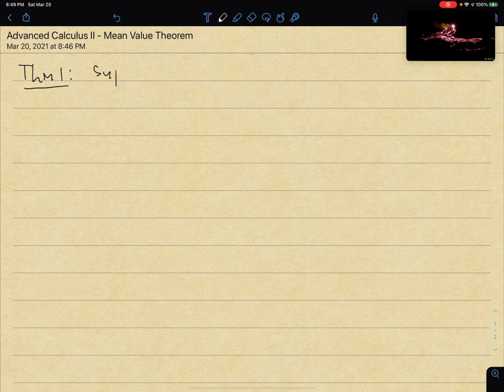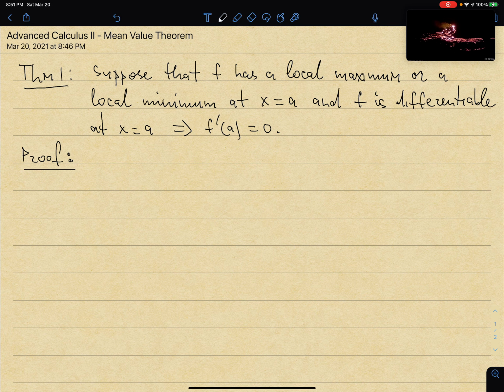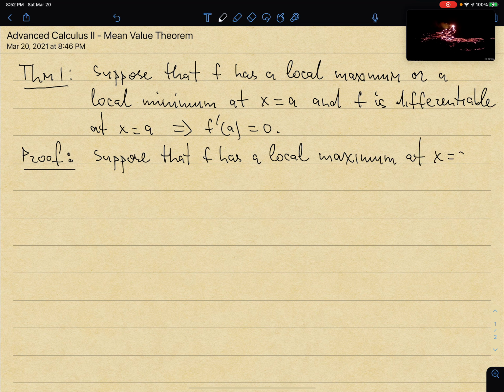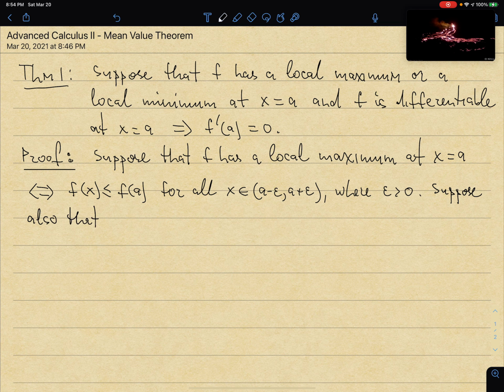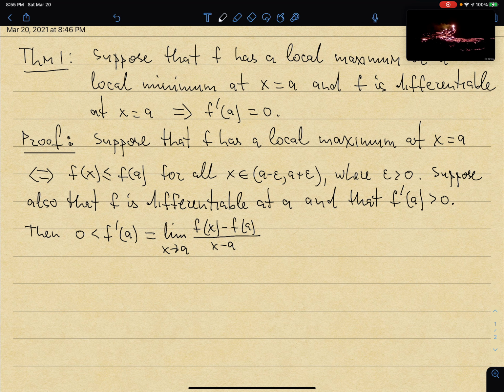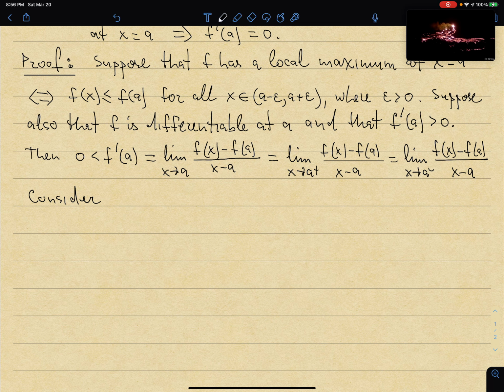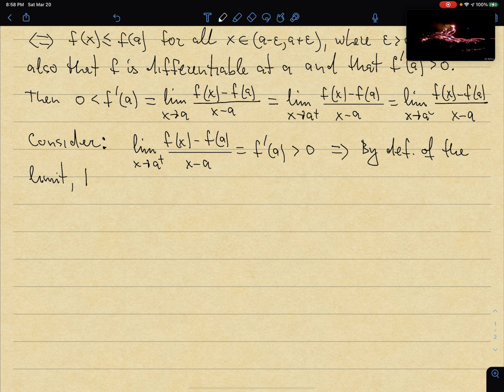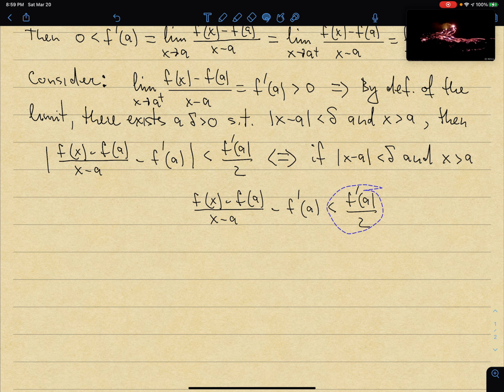Lecture 26 - Mean Value Theorem